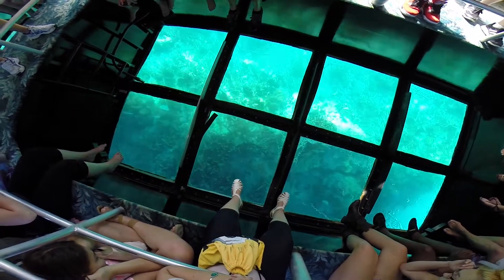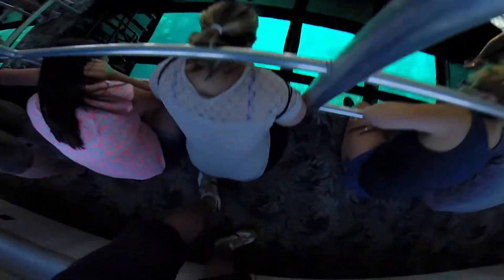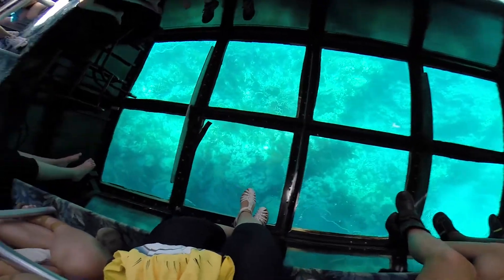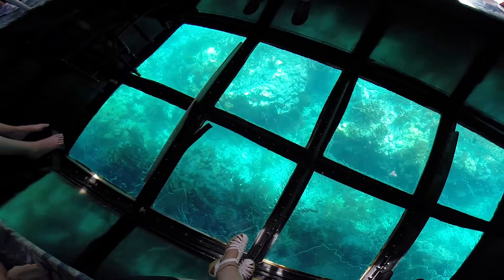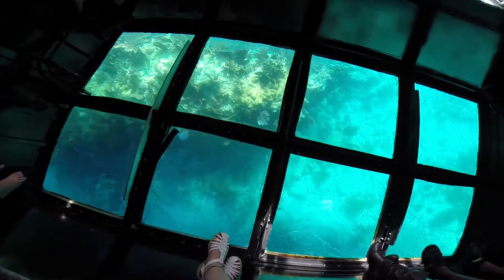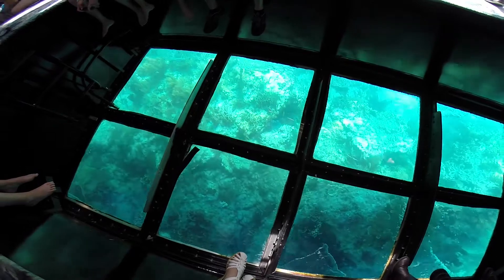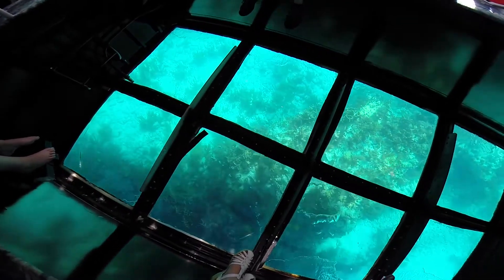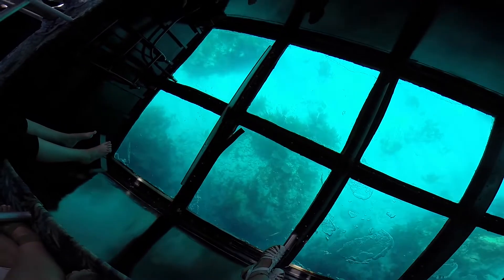Glass Bottom Boat Ride at Key Largo Florida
This is a video taken with my GoPro when I went on a Glass Bottom Boat ride at Key Largo, Florida